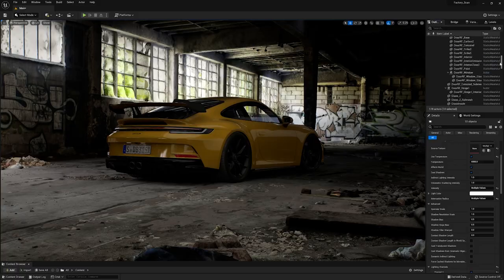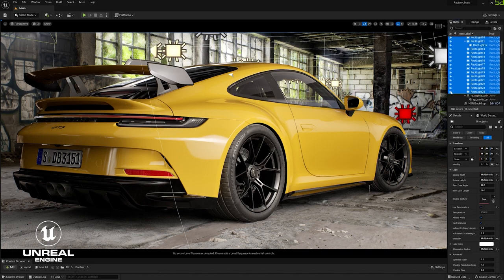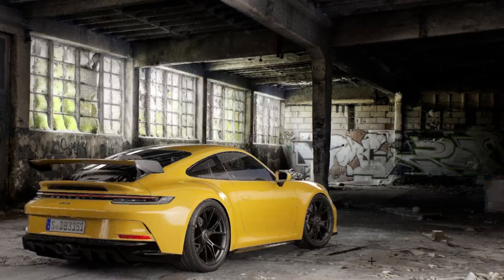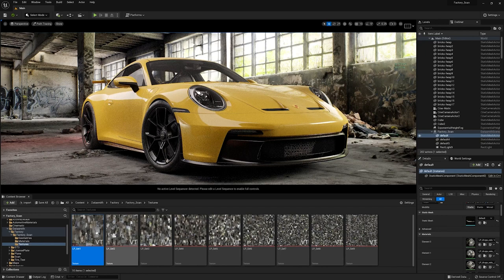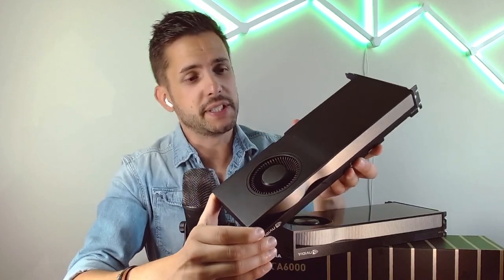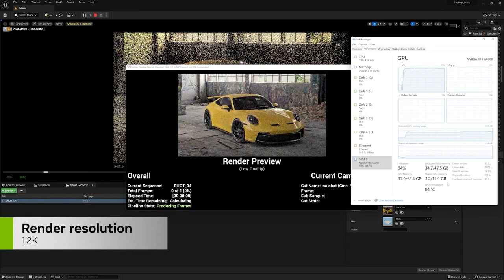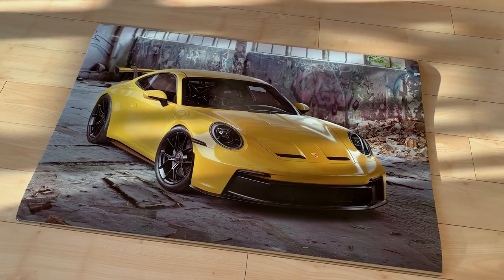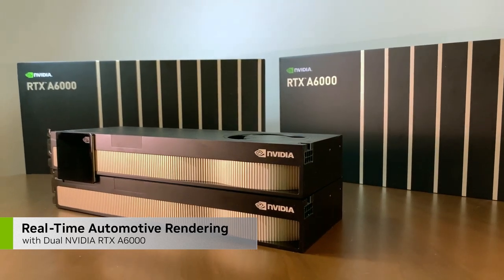NVIDIA RTX Extreme: Real-Time Automotive Rendering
Watch how 3D artist David Baylis creates photorealistic automotive renders with the NVIDIA RTX A6000. Rendering visuals at higher resolutions is important to achieve the sharpest details in a 3D model. But with real-time ray tracing and the large GPU memory of the A6000, David can easily handle and manipulate visuals like this scene, which contains almost 50 million triangles.